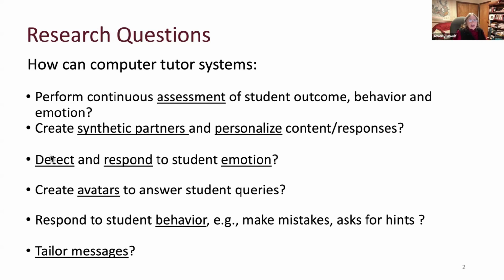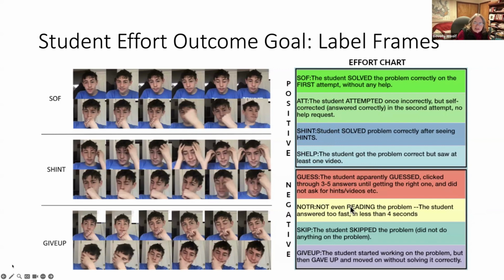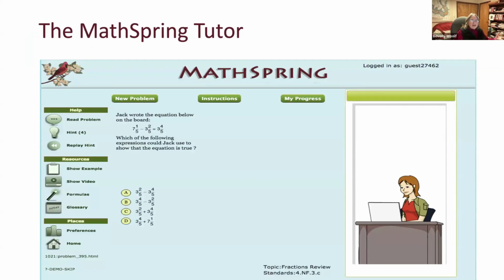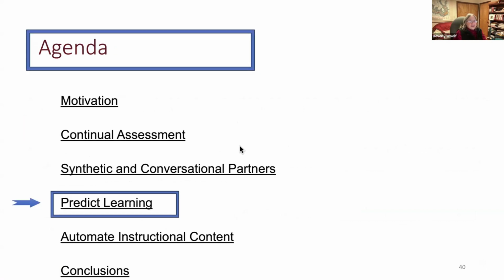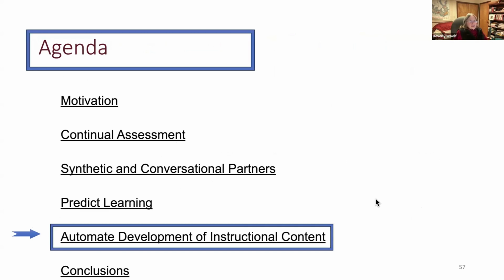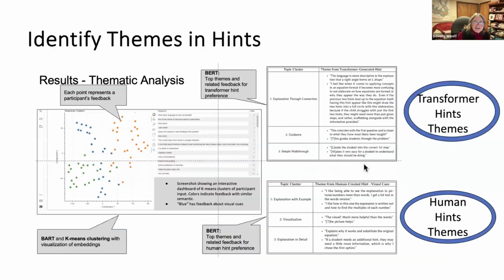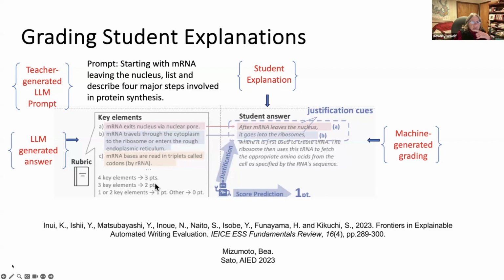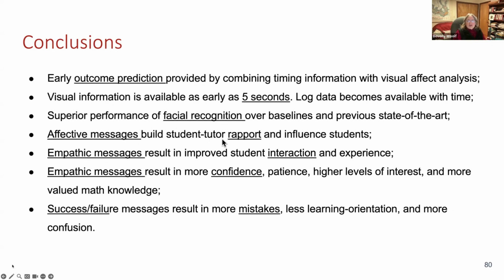Improving Social Emotional Learning through AI-powered Tutoring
This talk describes artificial intelligence tools to assist in the development of tutoring systems - to create systems that detect emotion, provide one-on-one assistance during online learning, and adjust their responses to each student's learning level.

In these AI-powered tutoring systems, the generated problems are customized with the goal of motivating students and advancing learning. Inferences about student knowledge are derived from predictive learning models by observing the students' faces, gestures, and emotions. The system can make decisions about the next best intervention (e.g., provide video, reduce difficulty of math problem).

These tutoring systems can:

1. Perform continuous assessment and sleuth the students' responses to address student performance and emotion in real-time.

2. Create computer-generated synthetic partners and personalized video content. For example, the tools will shortly be able to generate special computational characters. These generated characters may perhaps work more efficiently than do human tutors.

3. Create avatars to answer student queries, provide explanations, assist in problem solving and teach about social awareness and relationship skills.

Dr. Beverly Woolf is a Research Professor in the College of Information and Computer Sciences, UMass-Amherst.

This talk was the December 2024 meeting of ACM Princeton Chapter.